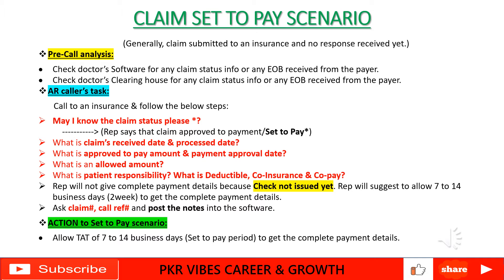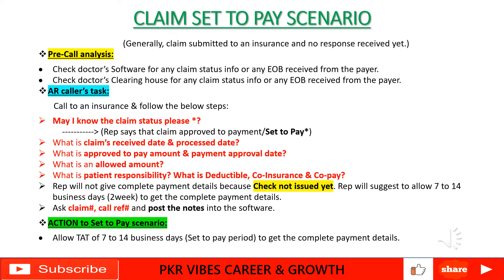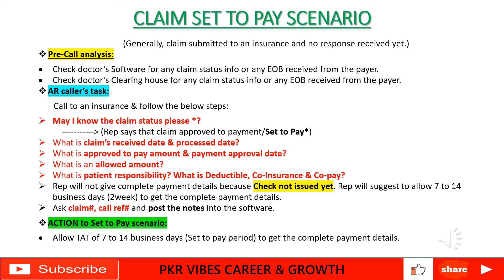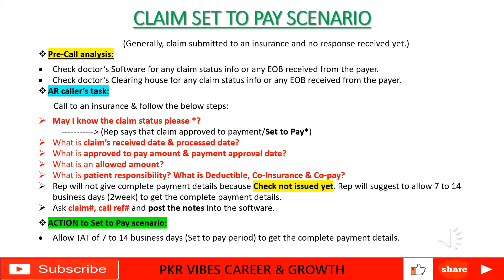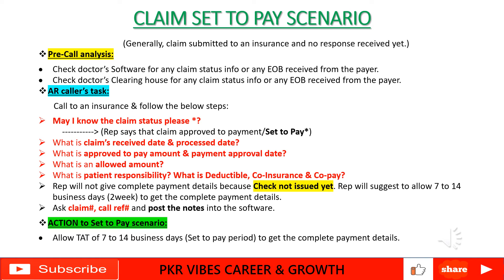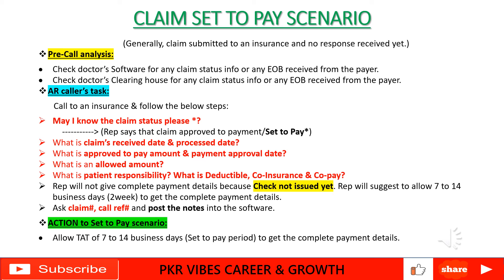CLAIM SET TO PAY SCENARIO IN AR MEDICAL BILLING|| CLAIM WILL BE PAID